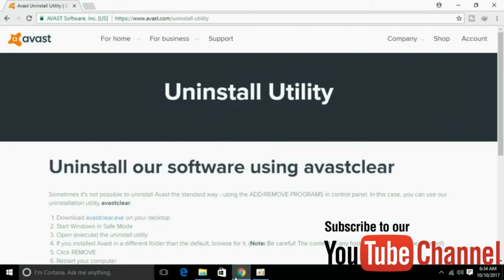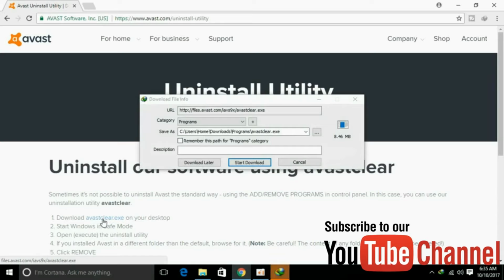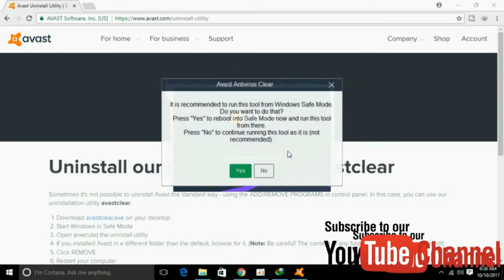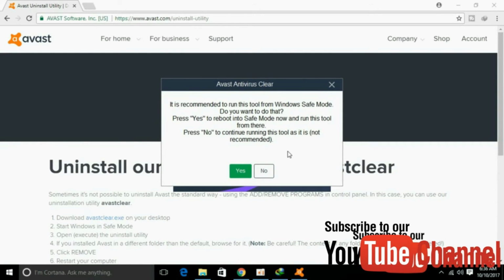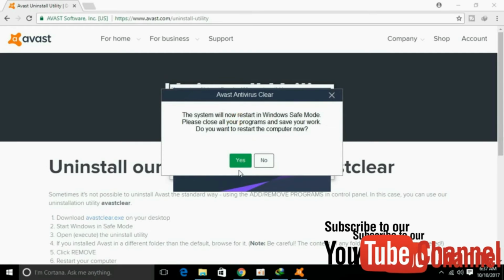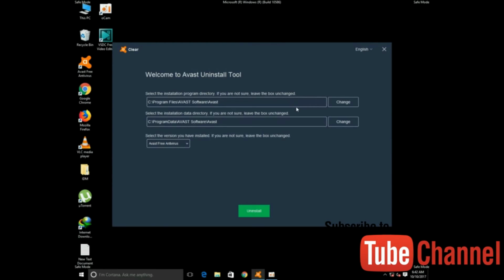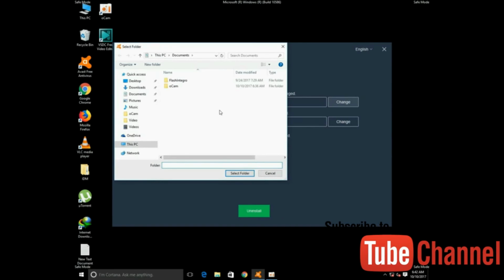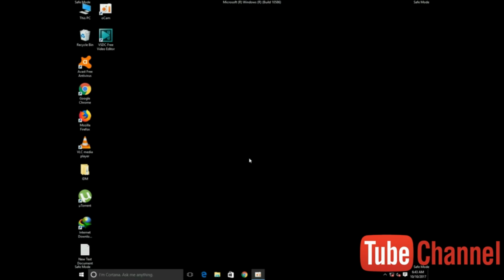Avast UI Failed to Load av Service is not Responding#ui failed to load error#avast ui failed to load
in this Video i am going to show to you How you can Fix Avast UI Failed to Load av Service is not Responding.
So Avast UI gives Error Avast ui failed to load this is really embarrassing av service is not responding, So  Lets Fix it

ui failed to load,
avast ui failed to load av service is not responding,
how to fix avast ui failed to load error,
avast service not responding